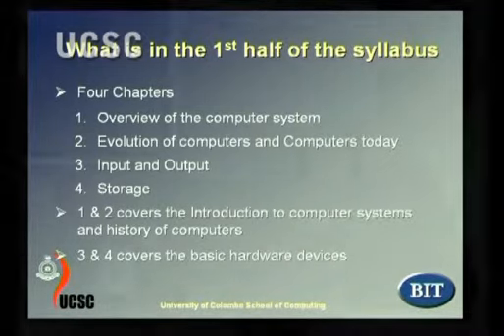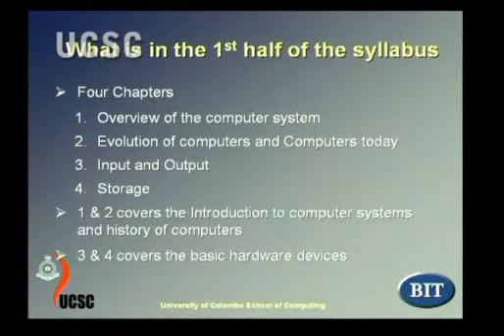IT1203 Computer Systems_1-1